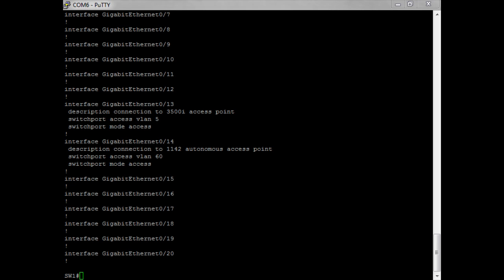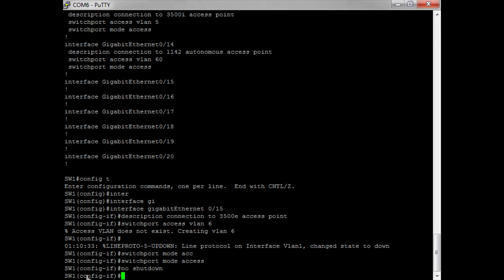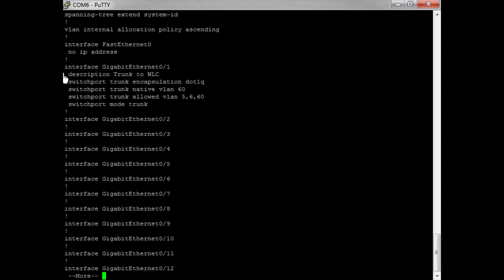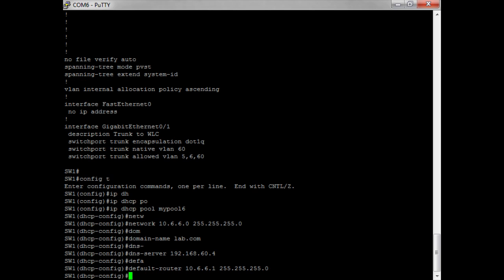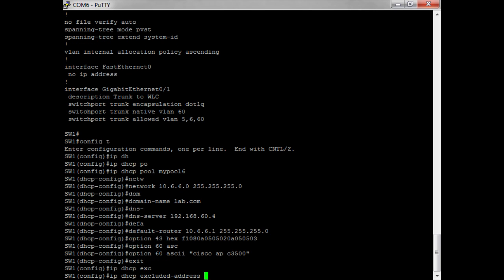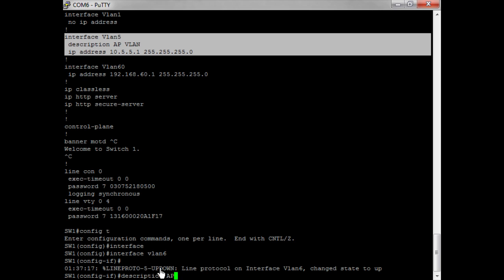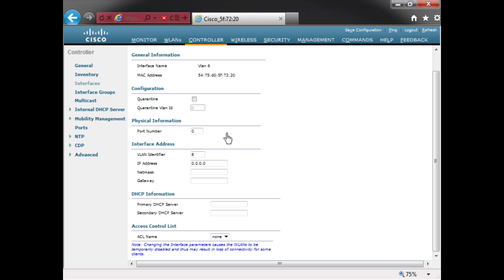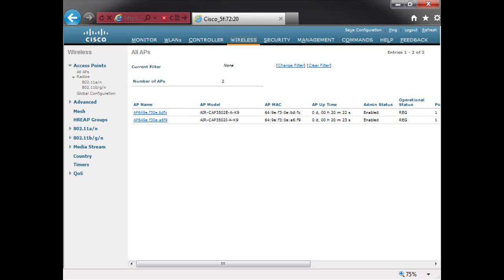Cisco CCNA Wireless - Configuring a Wireless LAN Controller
In this free video from our new Cisco CCNA Wireless Training, Dr. Avril Salter shows how to configure a Wireless LAN Controller, the "heart" of the Wireless network.